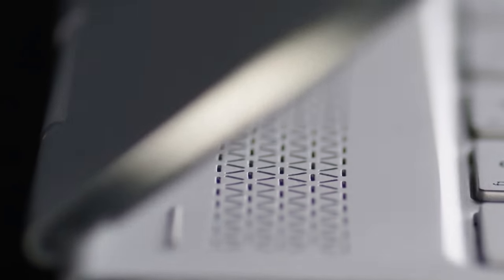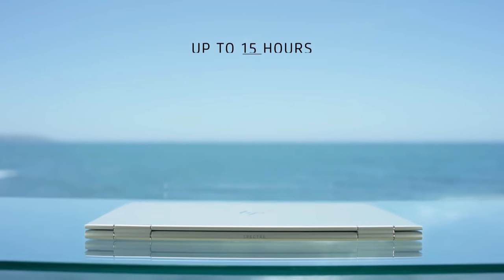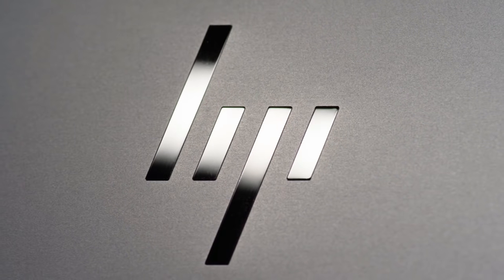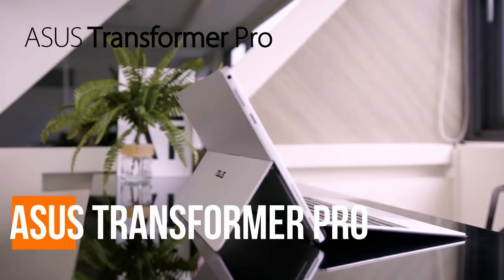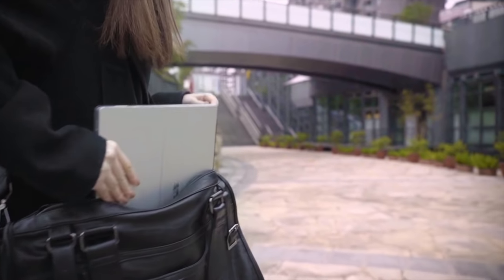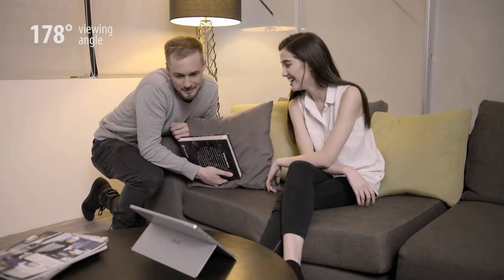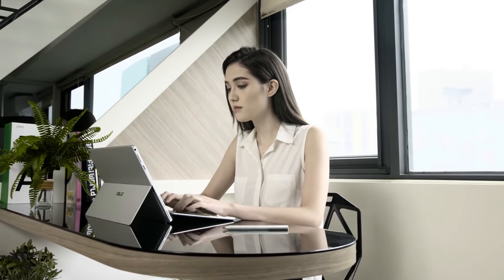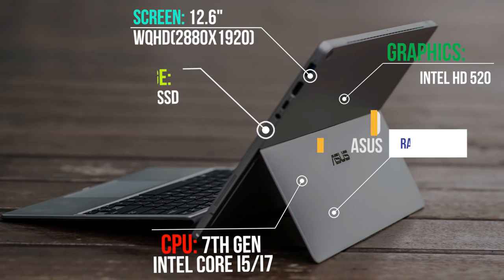Top 5 Best 2 in 1 Laptops (Convertible/ Hybrid Laptops)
For all the people searching out for laptops, here are the best 5 convertible or 2 in 1 laptops that you need to consider before going with any other. These 5 laptops have been rated very well and they are packed with wonderful features and functionality. We have done an extensive research before publishing this video and all the sources are listed at the end of the description page.

Dell XPS 13 :  2ktYn09
HP Spectre x360:  2ktR48K (  2ktXZKW )
Lenovo Thinkpad Yoga X1:  2rnp6MG
HP Elitebook x360:  2sgZrVI
ASUS Transformer 3 Pro T304:  2rsNoqC

More Suggestions: *Lenovo Miix 510 :  2jqrOyr